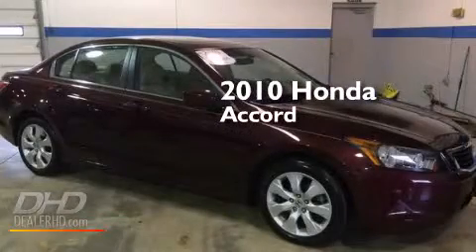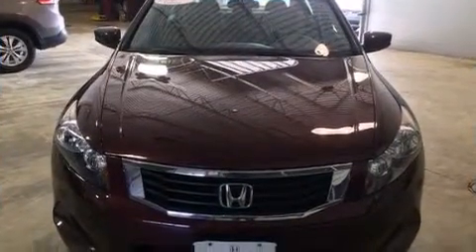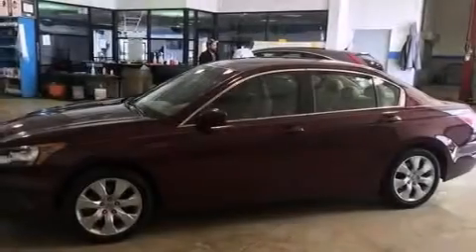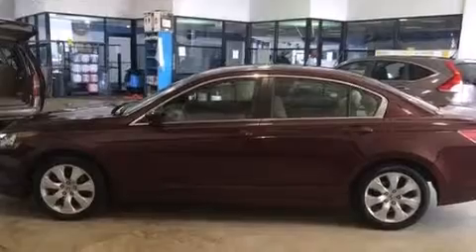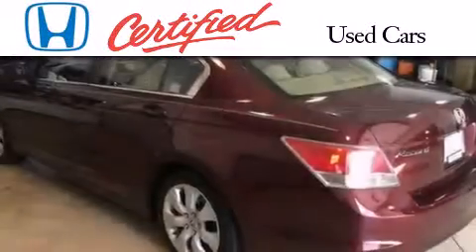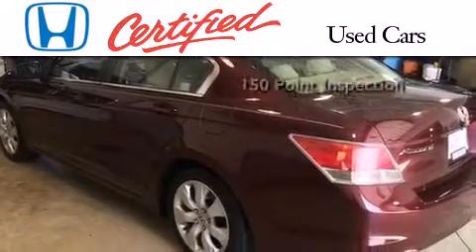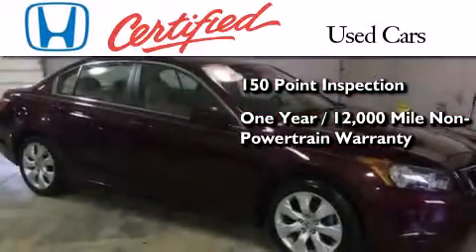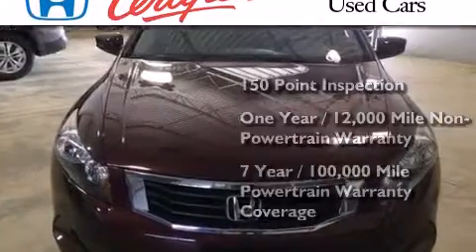Pre-Owned 2010 Honda Accord Milwaukee WI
We've been honored to serve the Milwaukee WI area , we promise that your experience at our dealership will exceed your expectations ! Year : 2010 Make : Honda Model : Accord Engine : 2.40 Trans . : 5-Speed Automatic with Overdrive Exterior : Basque Red Pearl Miles : 47,094 Interior : Ivory Stock : HGM2618 Russ Darrow Honda Milwaukee West Brown Deer Road Milwaukee , WI 53224 Pre-Owned 2010 Honda Accord Milwaukee WI